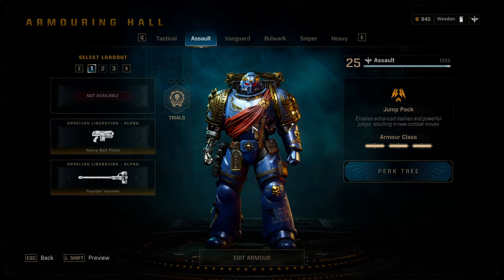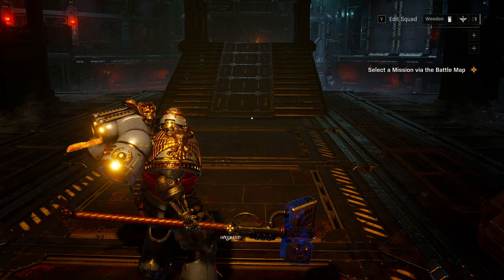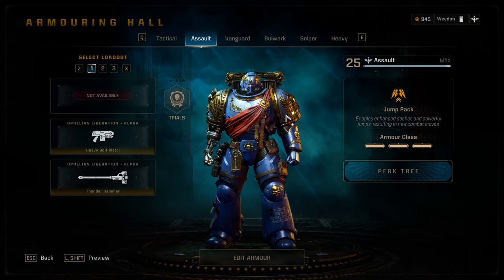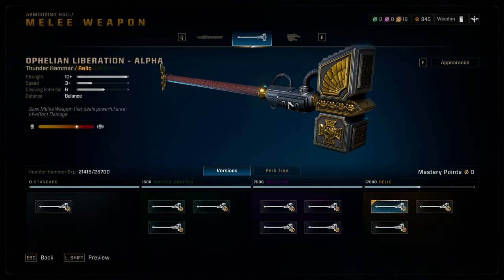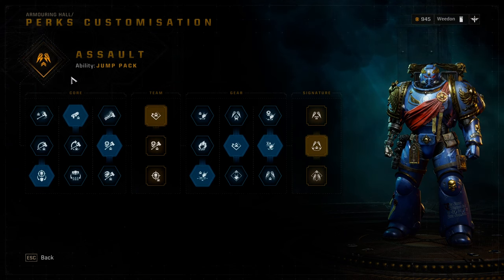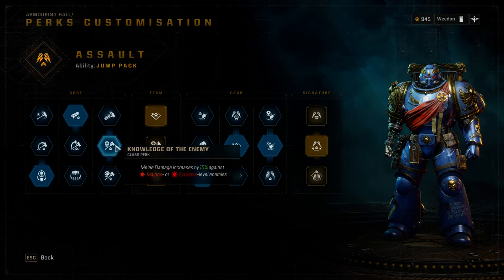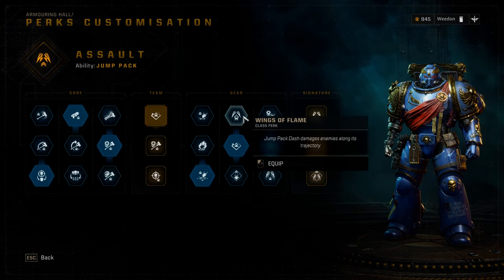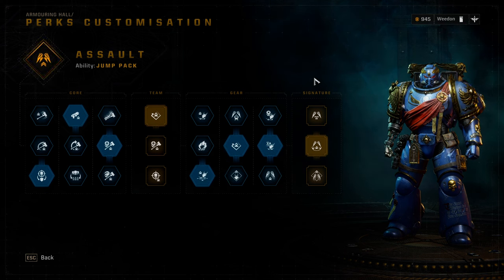The Best Assault Build To Destroy Ruthless Difficulty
It's Hammer Time! The Best Assault Build to Destroy Ruthless Difficulty
In-depth guide on how to use the Hammer Time build. The best build to destroy Ruthless Difficulty

I am currently running a giveaway for when I hit 1k subscribers as this is a big goal for me and would be an amazing milestone to hit. This giveaway will be for a £40 gift card of the winners choice (PSN, Microsoft Store, Steam and so on). You never know, you could be the winner.

Timestamps
00:00 Intro
00:42 Thunder Hammer Guide
07:04 Which Version and Perks
11:01 Class Perks
19:32 Gameplay